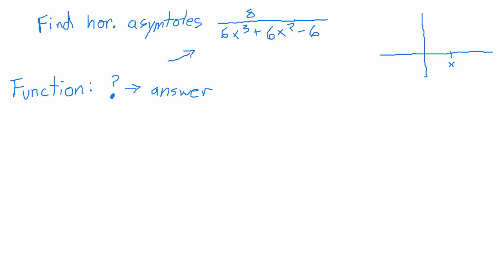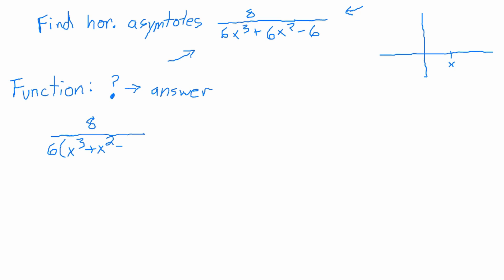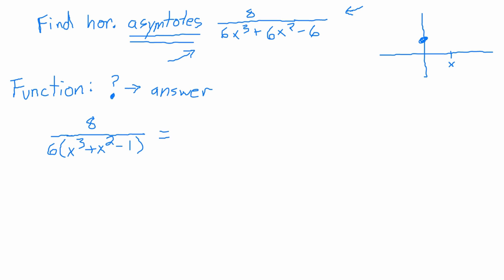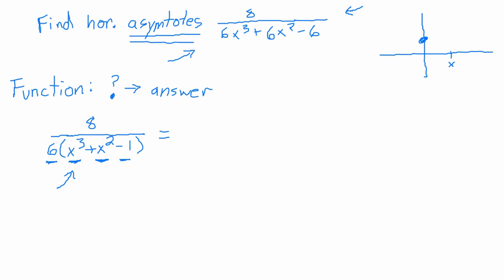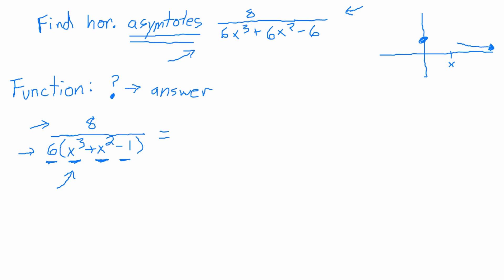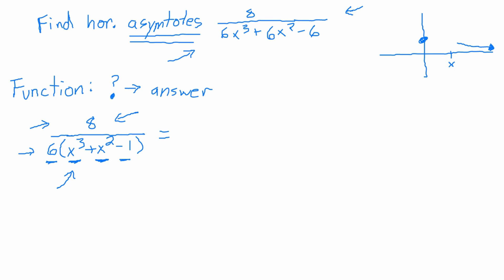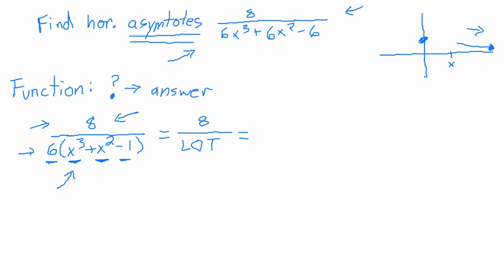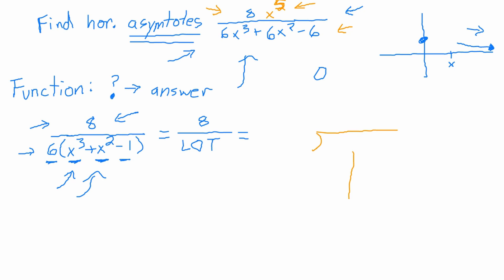How to find Horizontal Asymptotes - Students Teach Students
Learn alongside a student as they discover how easy it is to determine horizontal asymptotes of a Rational function.